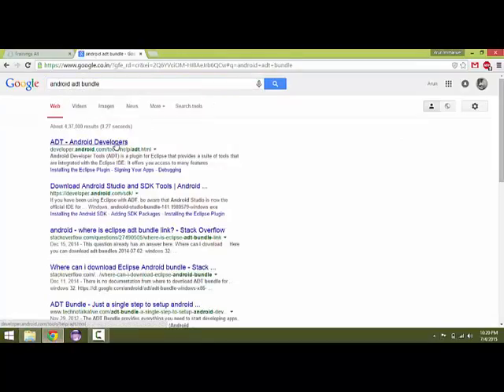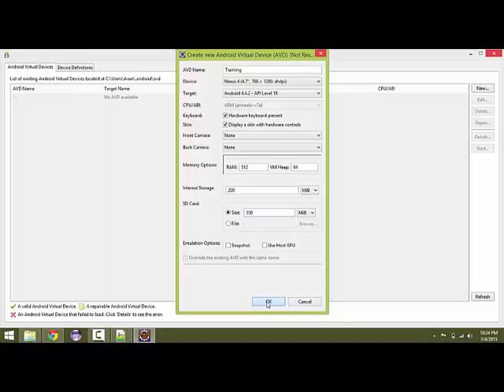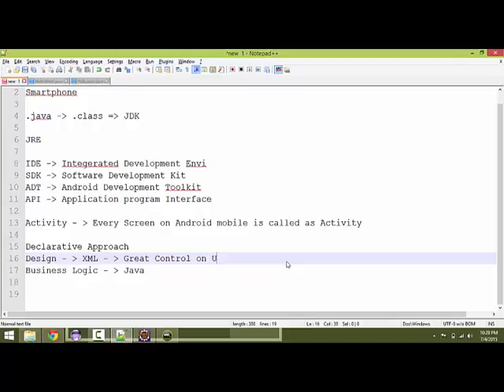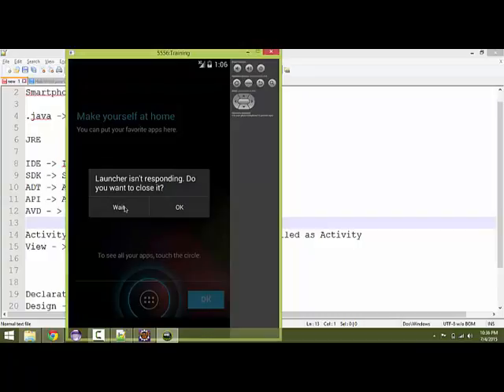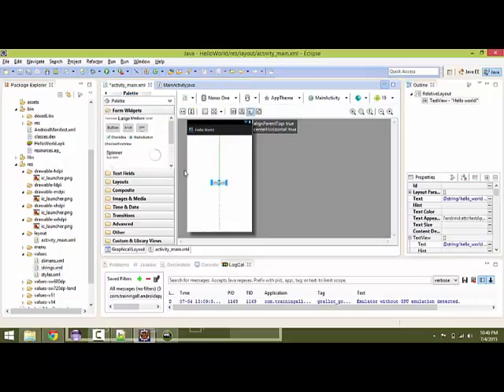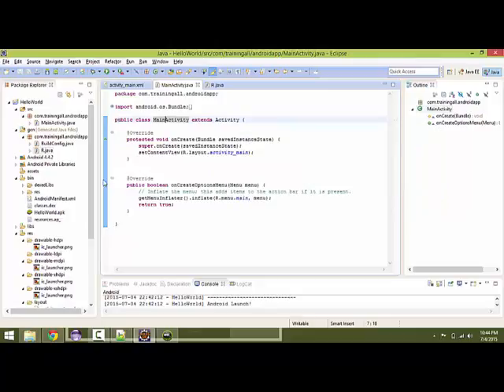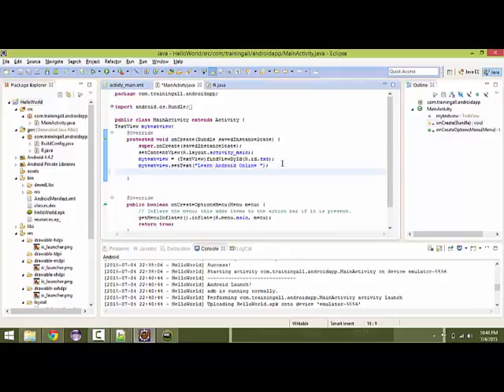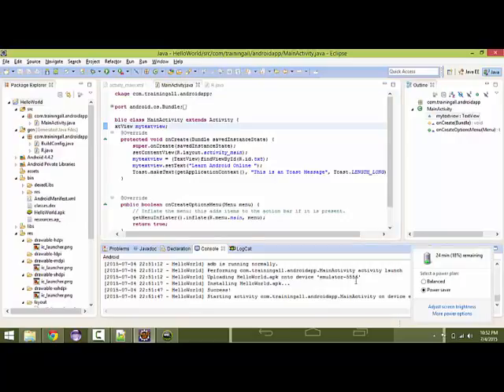2 Android Hello World Sample Application - learn android app development course in 2 days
Sample Application,
learn android app development course in 2 days